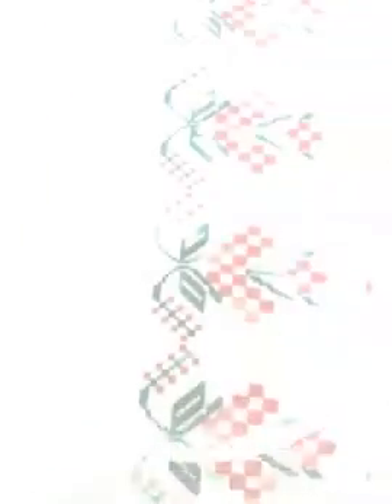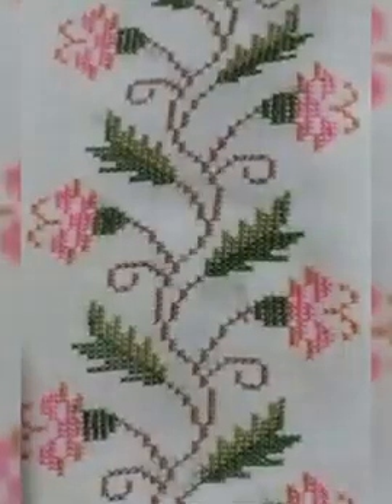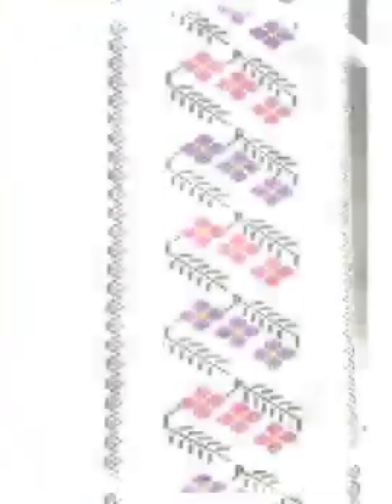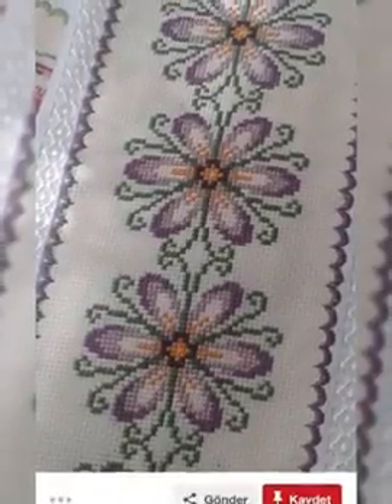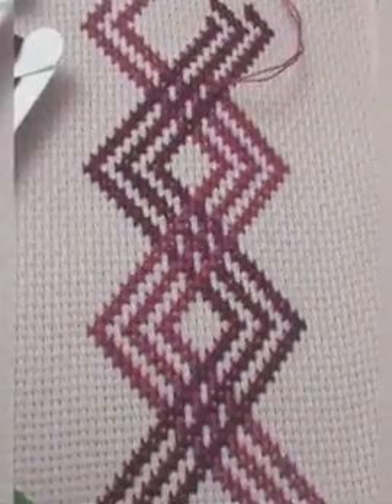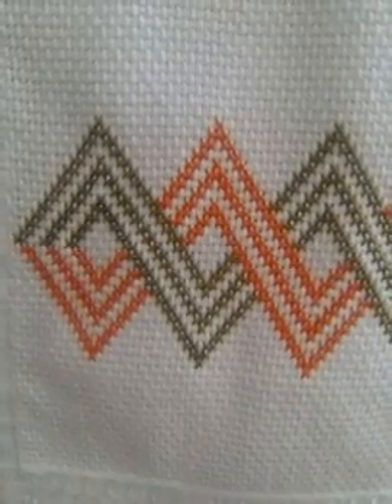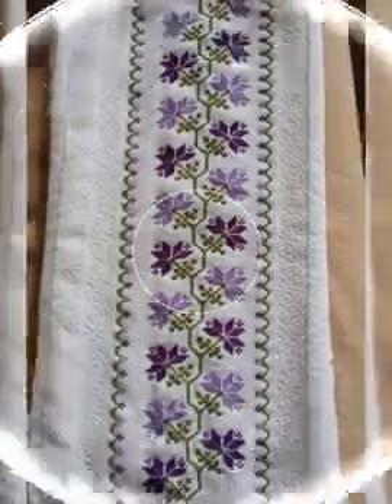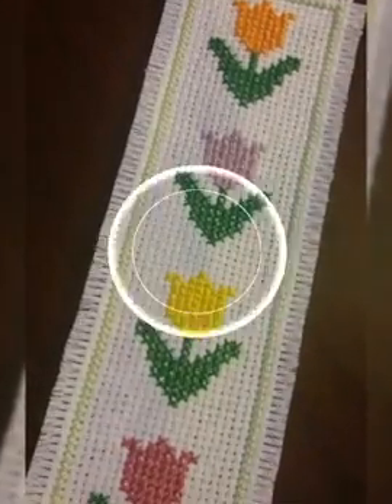Outstanding Table Cloth Designs New Cross Stitches And Other Hand Work Ideas Greatest Petterns2023